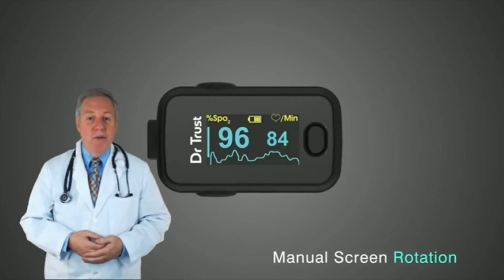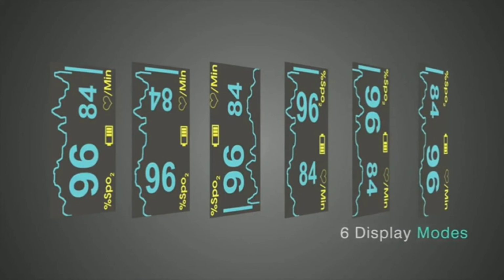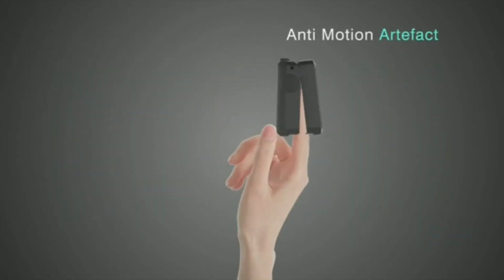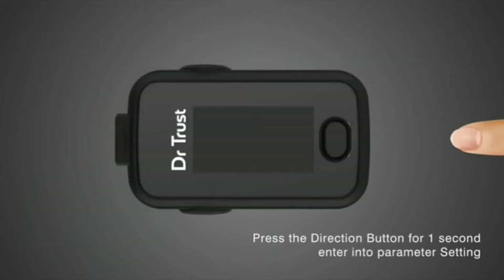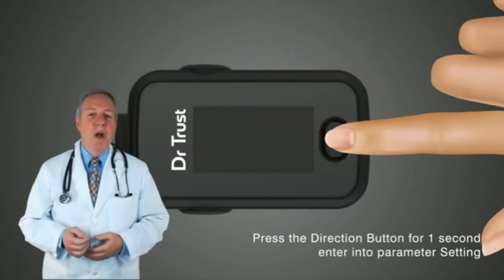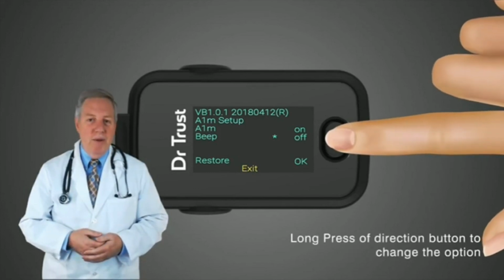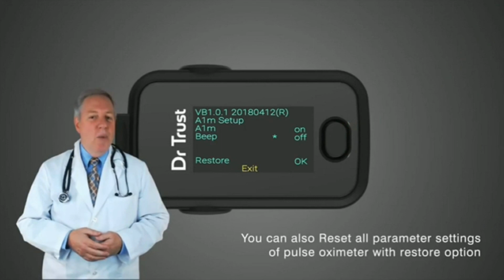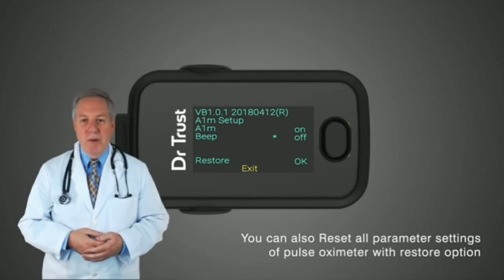Dr Trust Signature Series Finger Tip Pulse Oximeter With Audio Visual Alarm (Midnight Black)- 201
Price: ₹ 1,869.00

Water resistant: note product is designed to withstand accidental splash of water. Increasingly higher depths of water will render the product unusable. Product is water resistant and not water proof
Doctors choice: measures quickly and accurately pulse rate and spo2 blood oxygen saturation of arterial hemoglobin levels. Accurately determine your spo2 (blood oxygen saturation levels), fast spo2 readings, pulse measurements and display it conveniently on a large digital bright led display
Accurate: rotatable multidirectional display, allows you to view your results in any direction plus pulse wave, pulse rate, bar graph, spo2 level and battery level
Compact: light and compact, accommodates wide range of finger sizes, long battery life